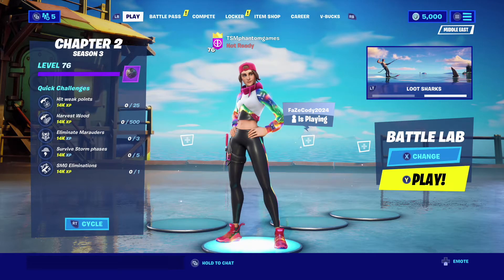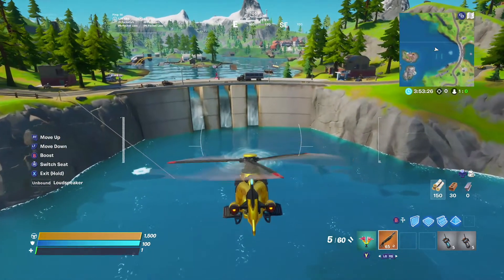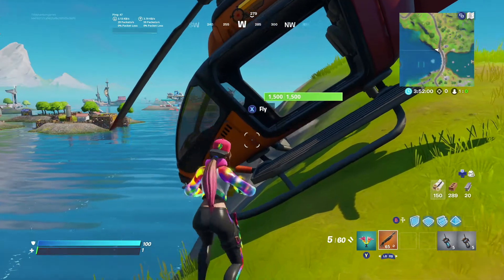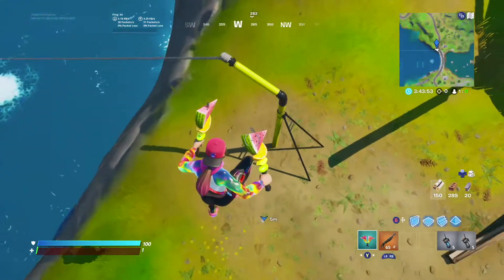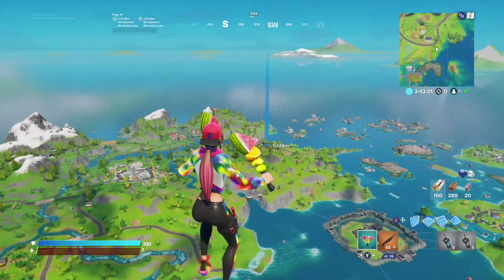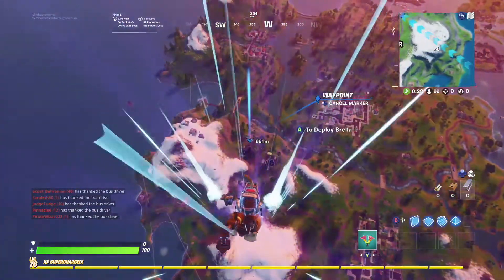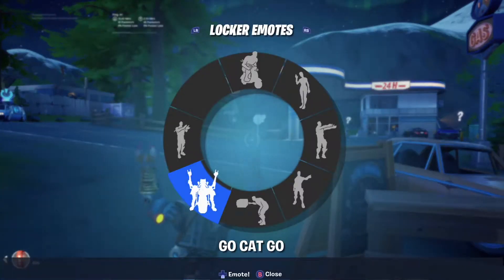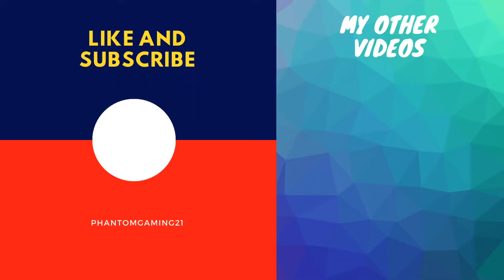i broke season 3 (insane glitches)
I legit broke season 3 here.